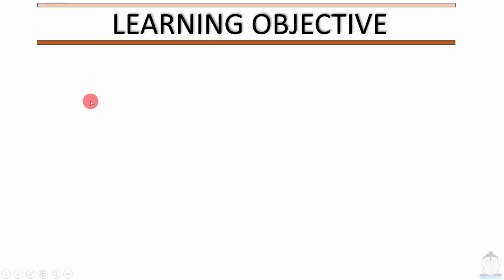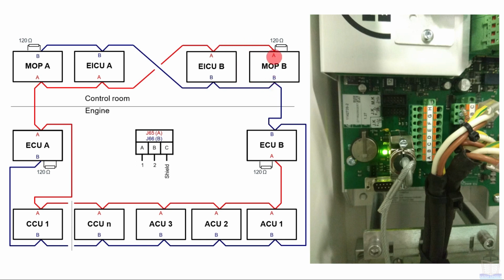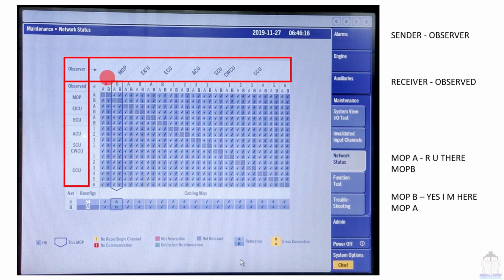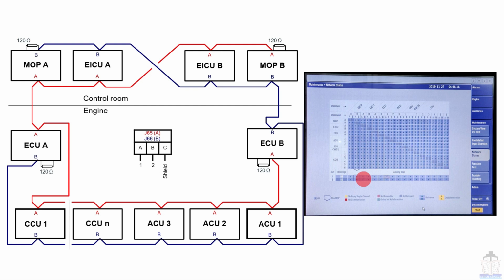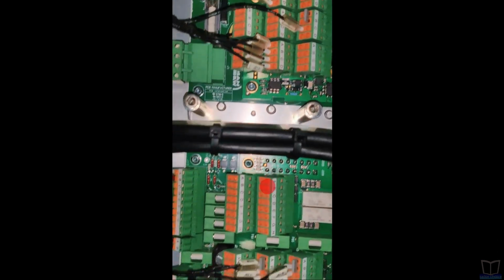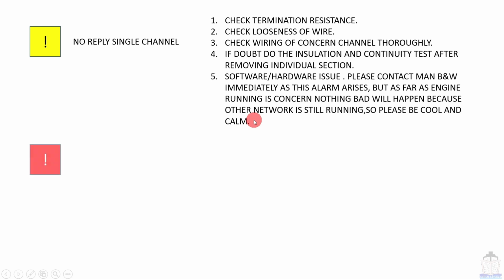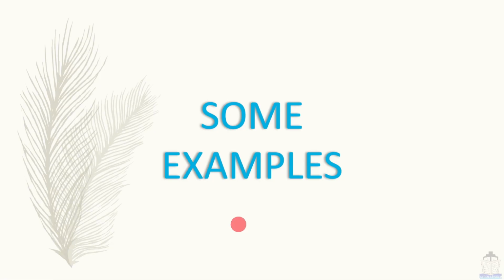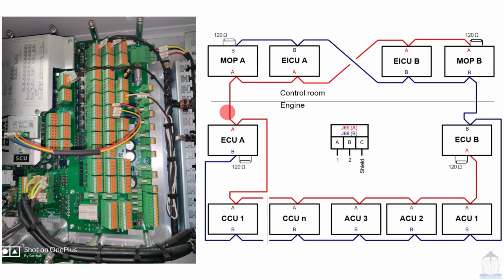ME ENGINE B&W Chapter 8 Network system